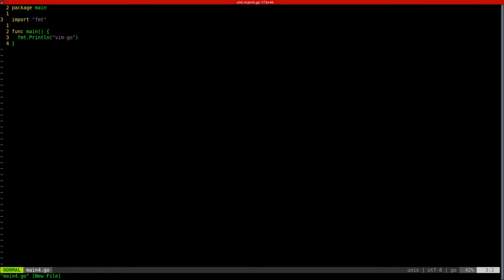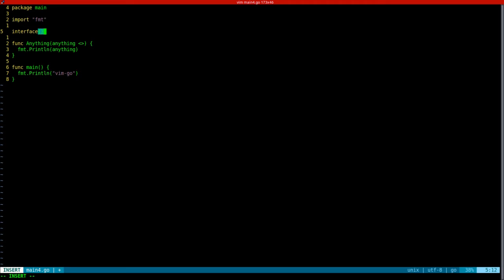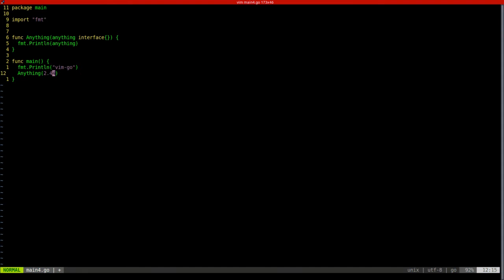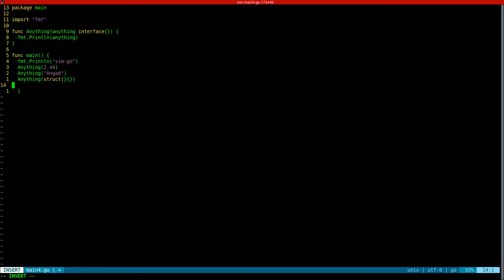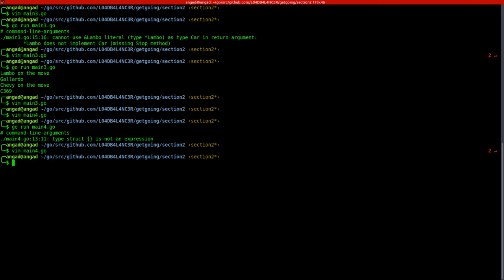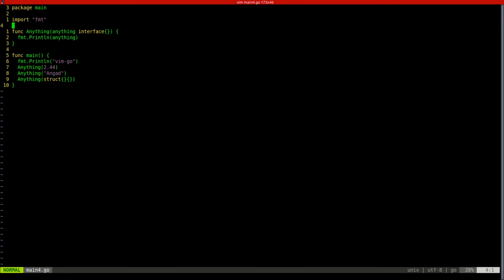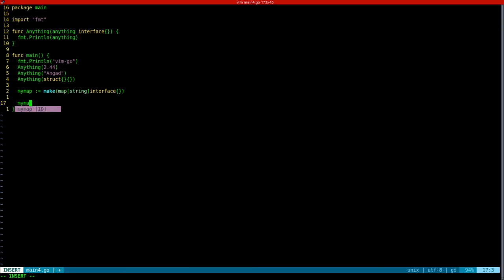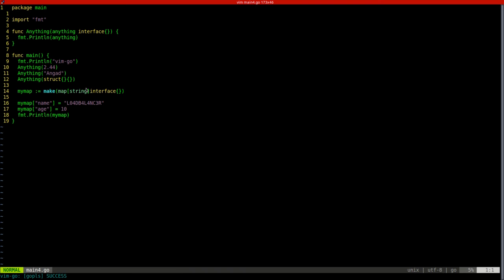Interfaces part 2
Interfaces in depth. How to use interfaces in Go realistically.